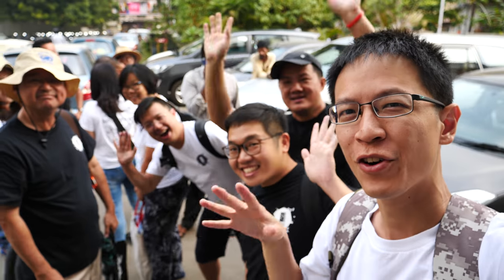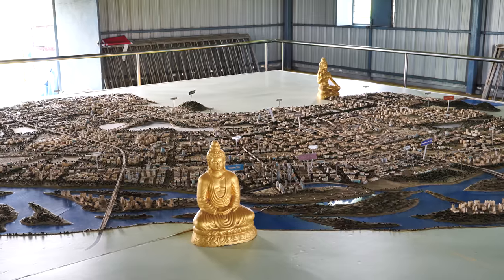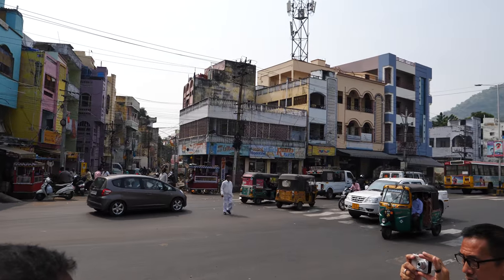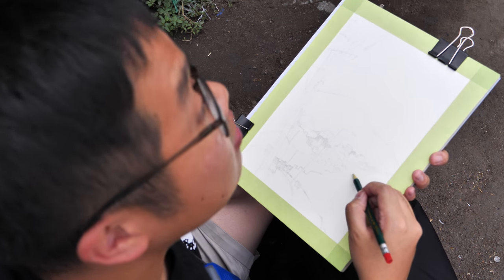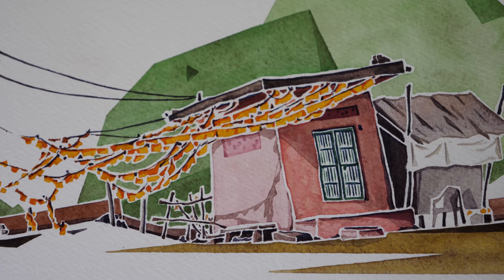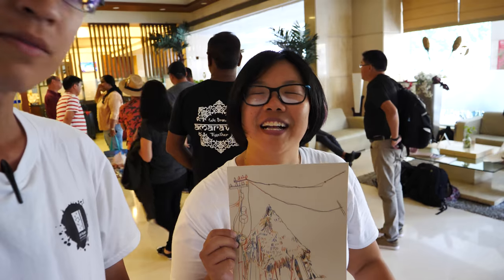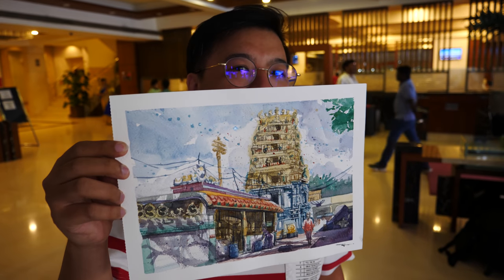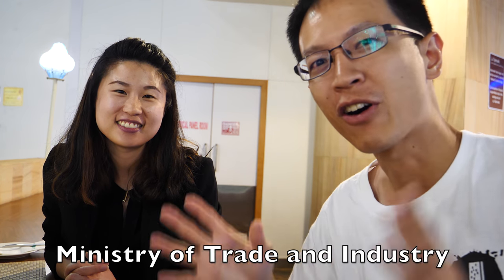Last Day in Incredible India (Sketching Amaravati Day 5)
Today's the last day of our sketching trip in Vijayawada and Amaravati. It has been an incredible experience. I can't imagine how this place will be like in 10-20 years' time.

Urban Sketchers Singapore were invited by Temasek Polytechnic and Ministry of Trade and Industry to work on this project. We were invited to sketch villages in Vijayawada before their land makes way for the development of the future capital core of Andhra Pradesh.